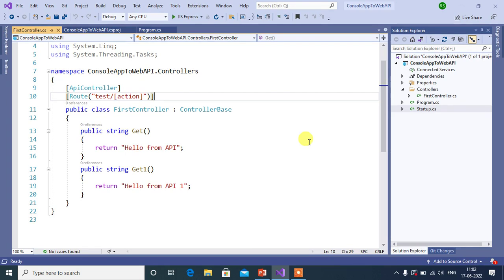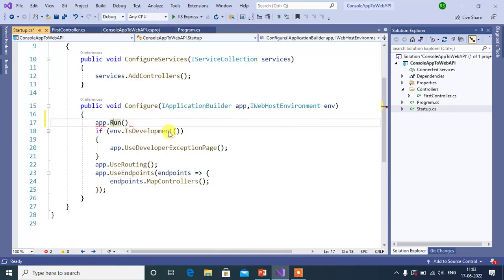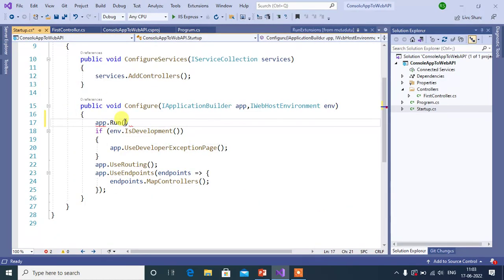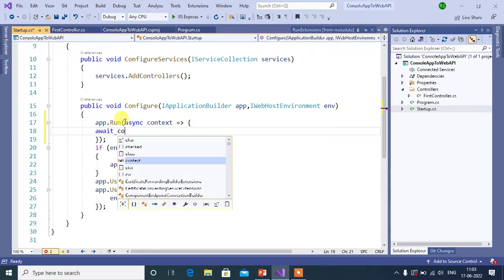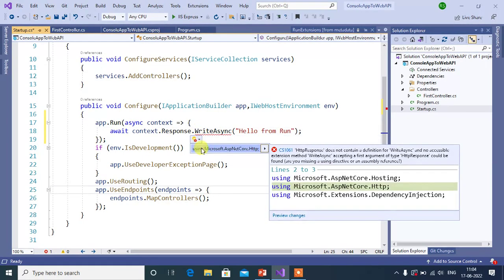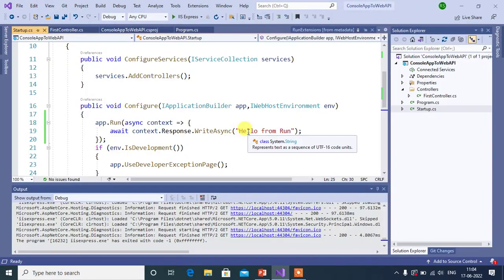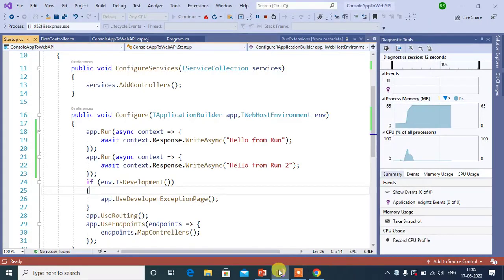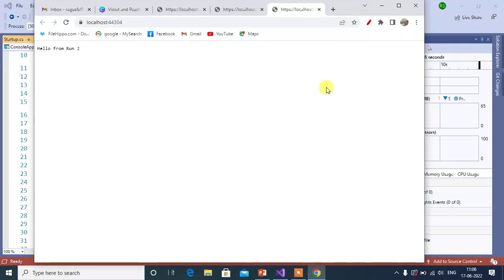#35: RUN in Middleware | Asp.Net Core Web API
This video help us to learn how to use RUN() Middleware in Asp.Net Core Web API Application.